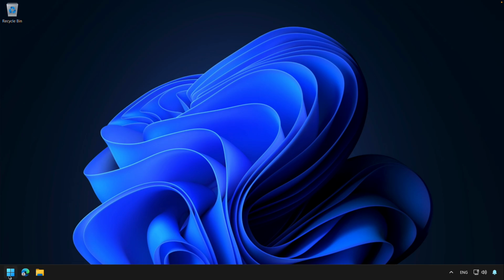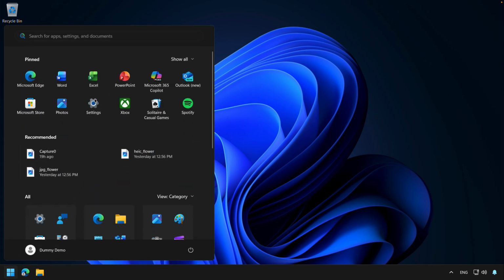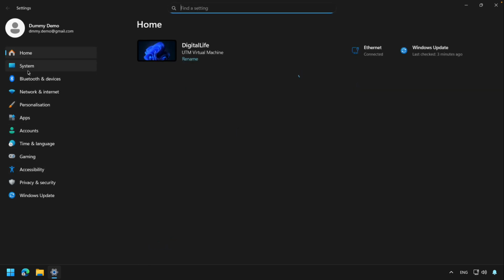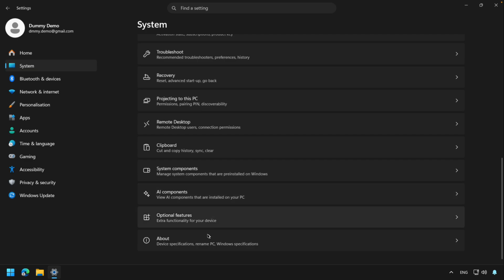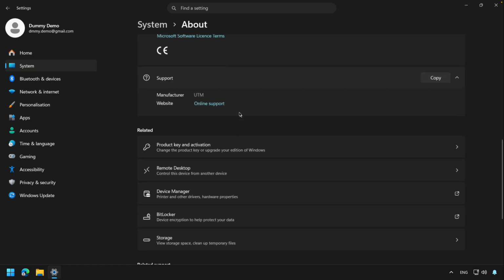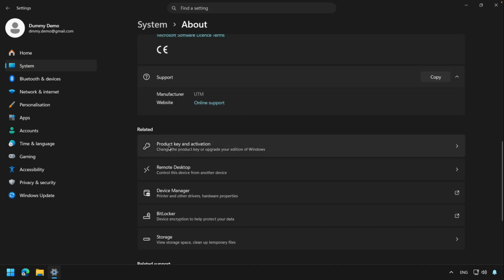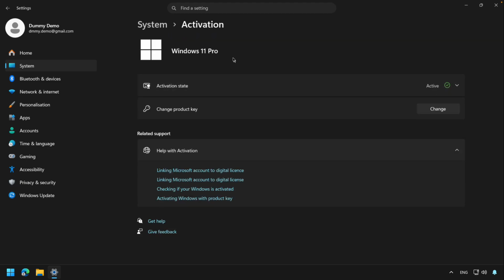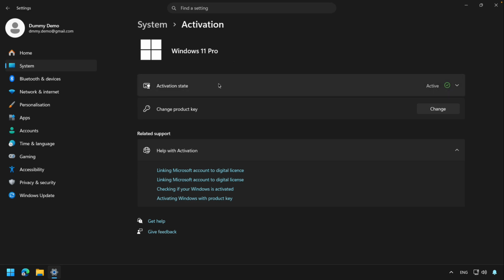Windows: Remove Activate Windows Watermark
In this tutorial, I've shared the fastest way to remove the Activate Windows watermark on your screen. We will use Windows Settings to enter a valid product key so the watermark goes away for good.

You can follow these mentioned steps:
1. Click the Start button and open Settings.
2. Go to System, then click Activation.
3. Click Change product key and enter your valid 25-character product key.
4. Click Next and follow the prompts to finish activation.
5. Restart your PC so the changes take effect.

If your key is already linked to your Microsoft account, Windows may activate on its own without typing anything in.